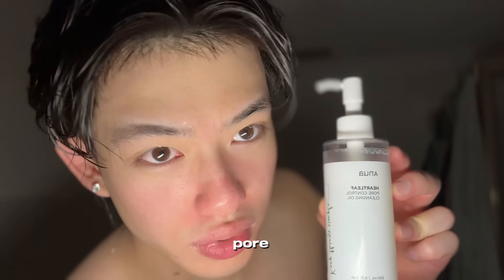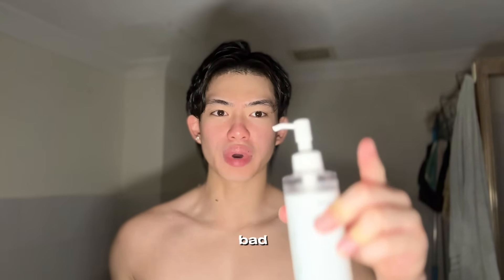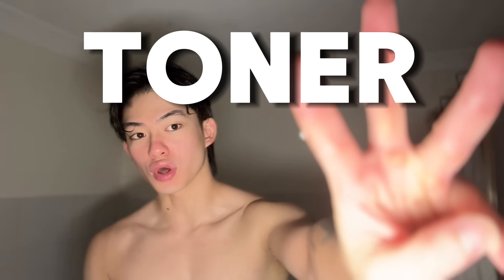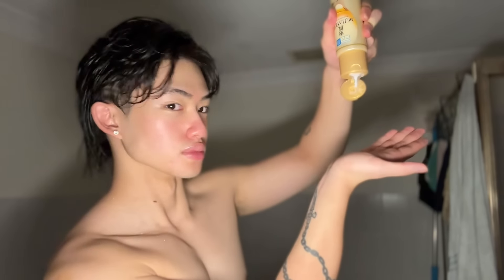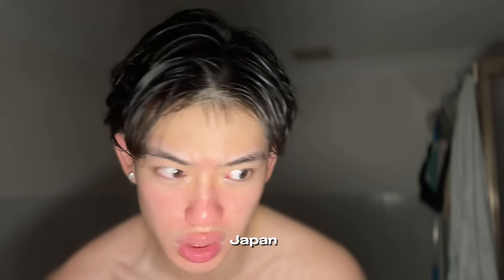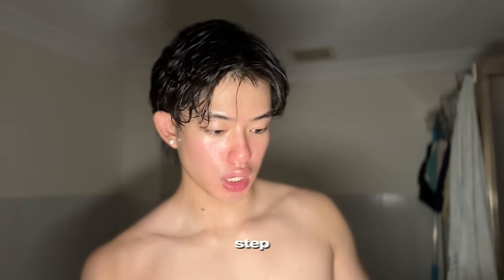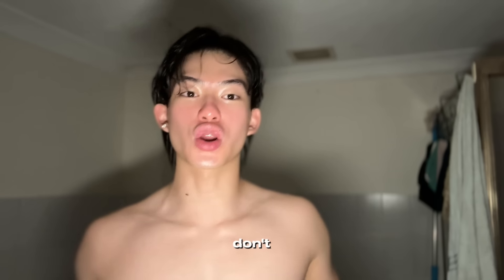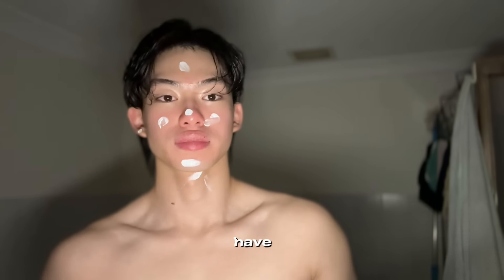BEST NIGHTTIME SKINCARE ROUTINE EVER…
Yes, you will have perfect skin if you do exactly as I say. Why? Trust me bro. Nah fr though, a good skincare routine isn't everything. Your gut health is large contributor to the quality of your skin. I eat disgustingly unhealthy foods and my skin is decent. Genetics. I'm blessed and you're not, and that's okay no need to complain about something you can't control. Stop the yap, take a nap.